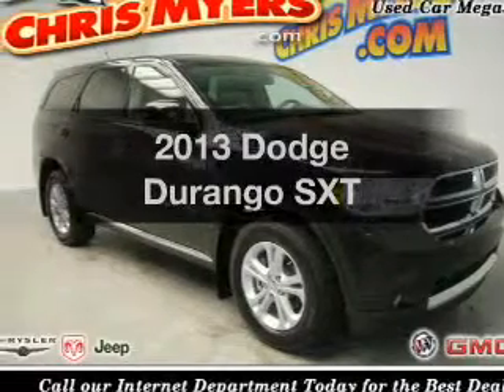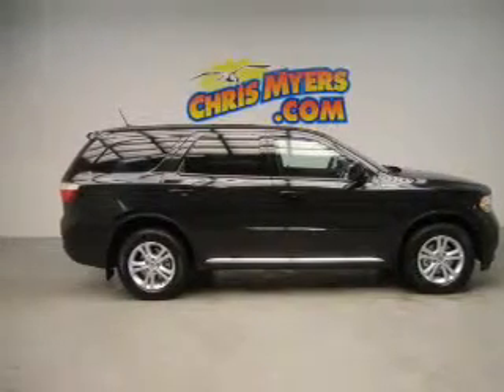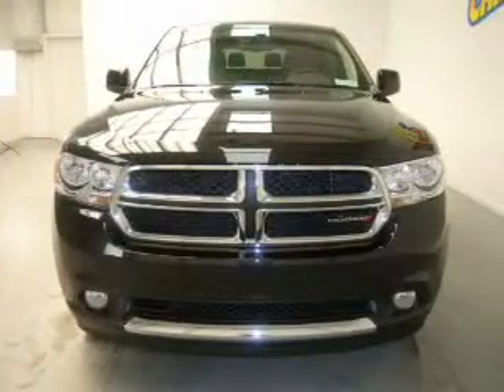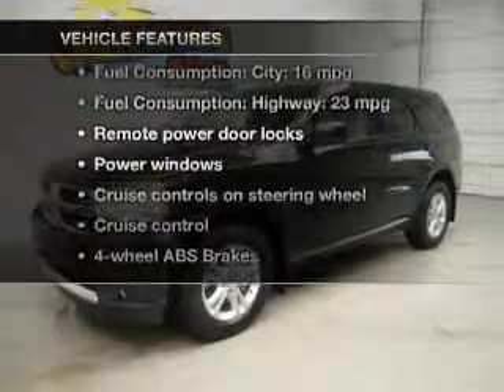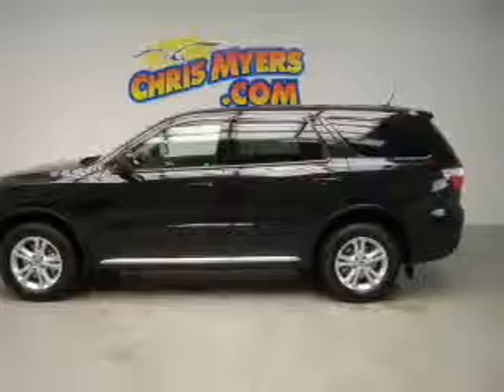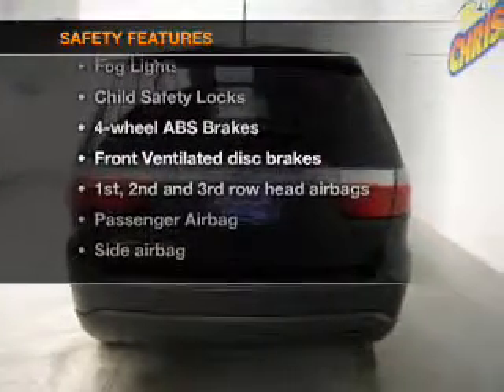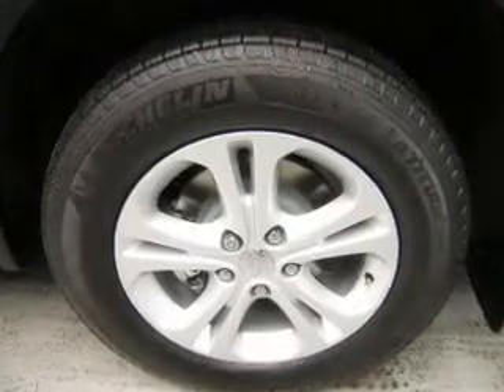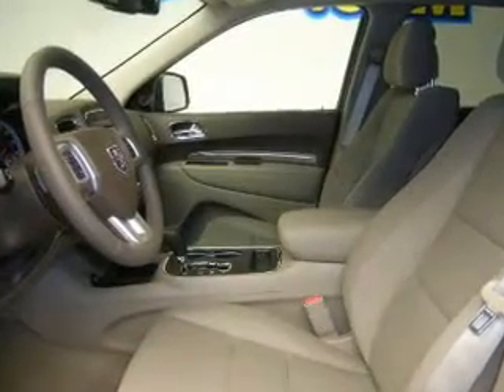2013 Dodge Durango - Daphne AL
Year: 2013
Make: Dodge
Model: Durango
Trim: SXT
Engine: 3.6 liter 6 cylinder 24 valve
Transmission: 5-Speed Automatic
Color: Brilliant Black Crystal Pearl
Mileage: 10
Address:
27161 Hwy. 98